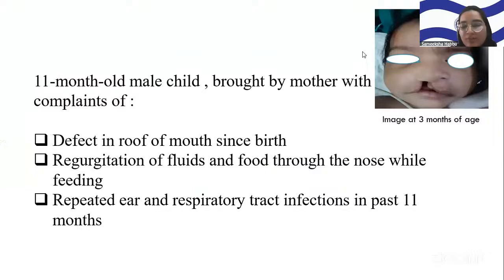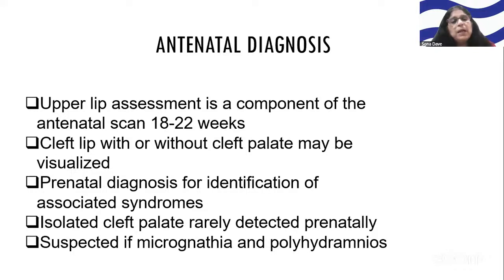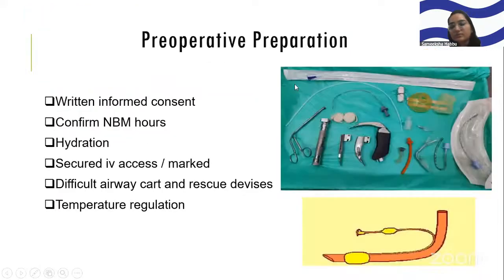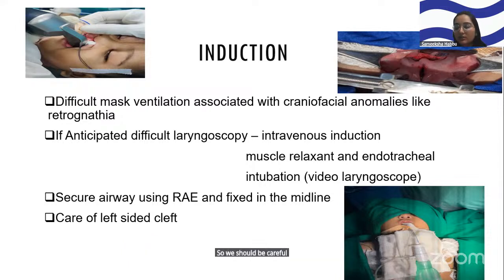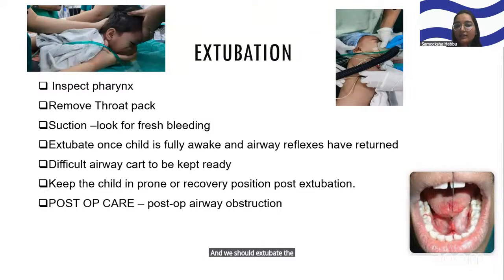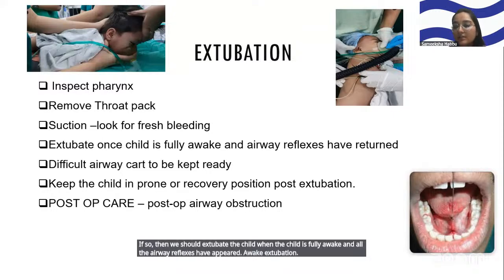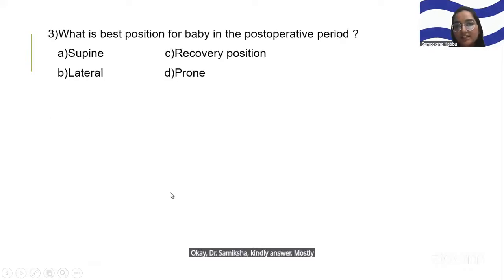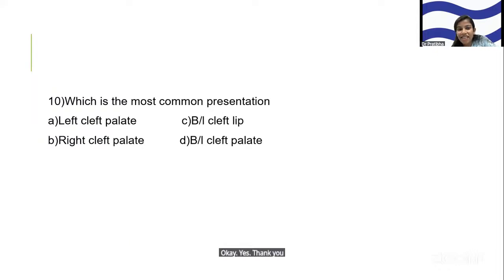ISA National Online PG Class on Cleft Lip and Palate